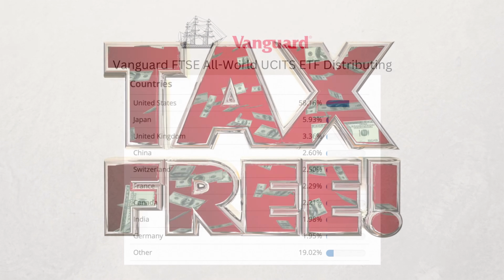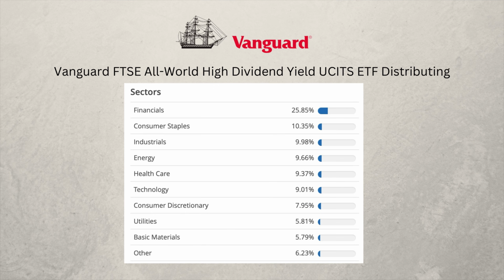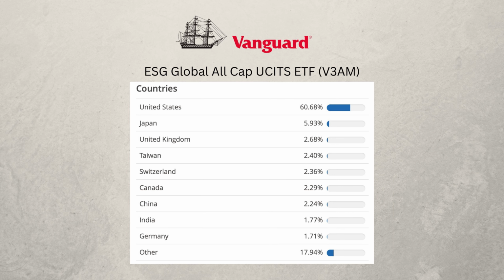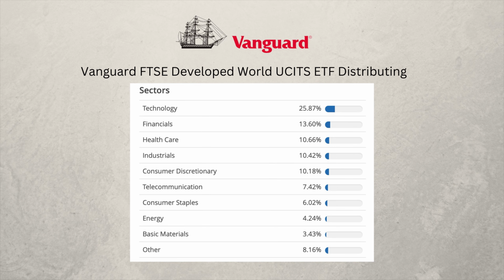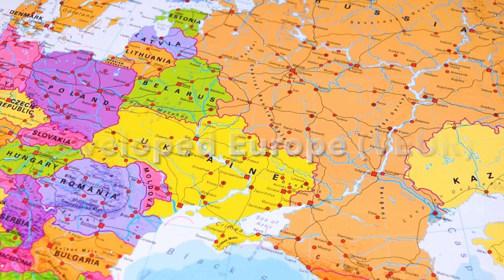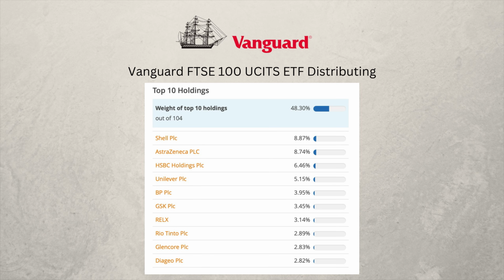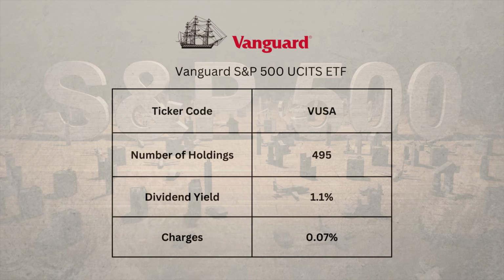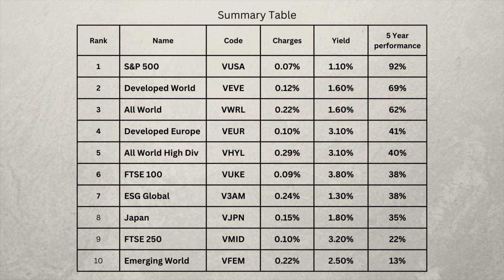Which VANGUARD ETF Will Make You Rich?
In this video I review 10 popular Vanguard Exchange Traded Funds (ETFs) and discuss their performance (Capital growth and dividends) over the last 5 years.  Investing in low cost passive index tracking ETFs is a popular investing strategy which can grow your wealth over time and put you in a great position to eventually achieving financial freedom.

//Freebies and Special Offers
With these links you and I should both receive a small benefit, which really helps this channel.
Please check the Terms and Condition (T&Cs) of the company as offers change.

To get free fractional shares worth up to 100 EUR/GBP, you can open an account with Trading 212 through this link. Terms apply.

Britain’s most awarded energy supplier, £50 credit for signing up subject to their T&Cs.

Kickstart your portfolio with an investment bonus of between £10 & £50 (See T&Cs)

Sign up and fund your account to get £10 to invest in any stock. T&Cs apply

Receive £10 cashback when you initially spend £1 on the card.

The UK’s no 1 cashback website, get a sign-up bonus subject to their T&Cs.